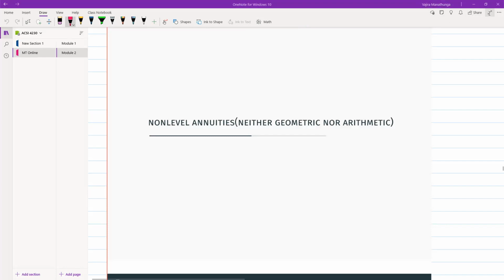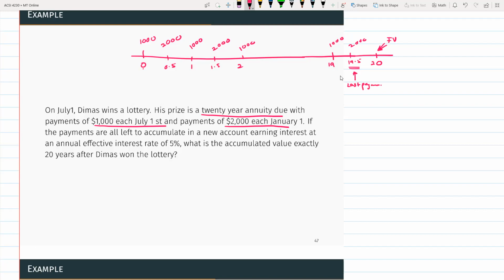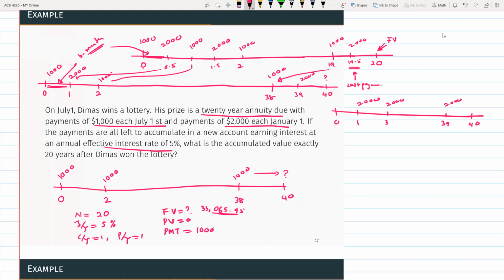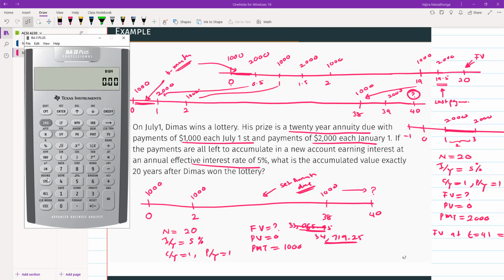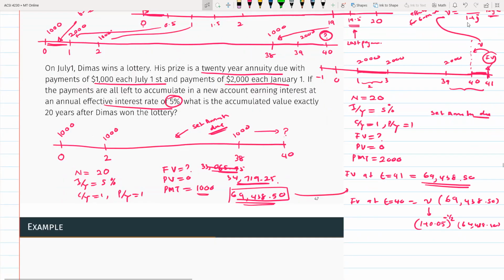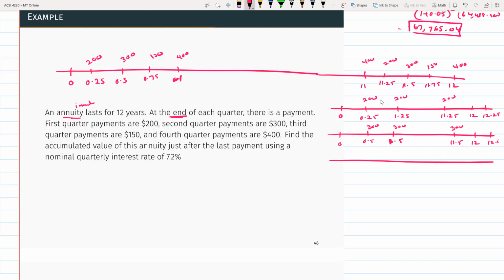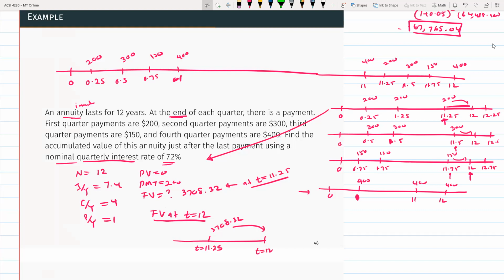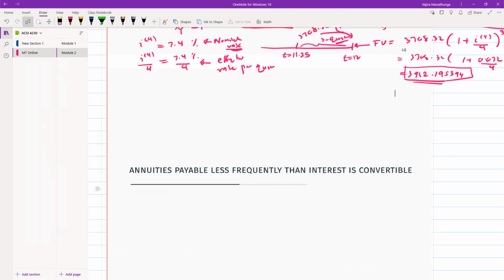SOA Exam FM Module 2 Part 6